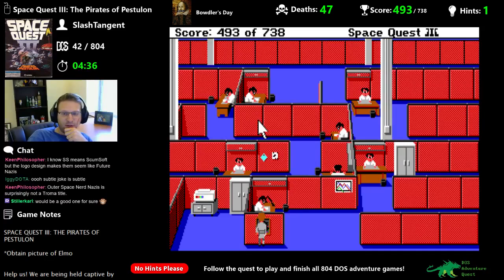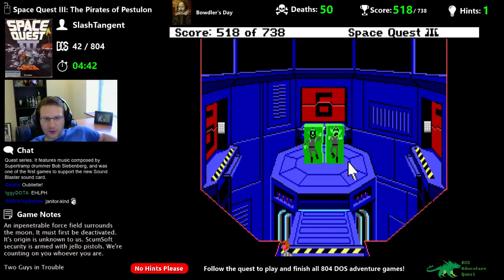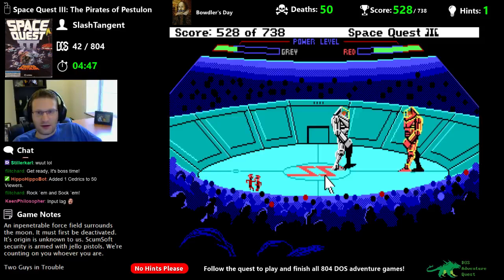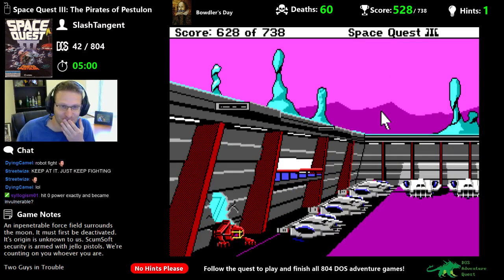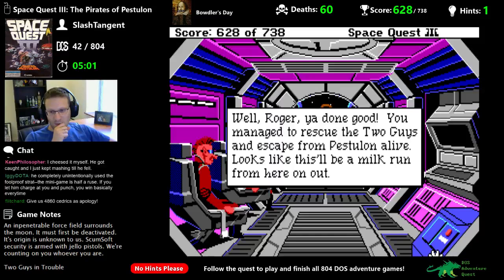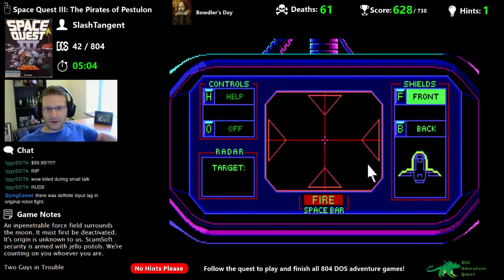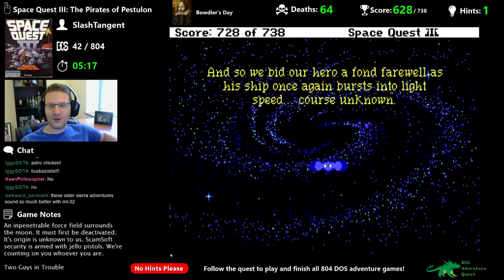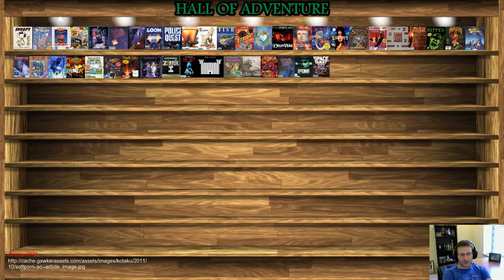Space Quest III: The Pirates of Pestulon game ending - Adventure Quest #42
The finale to Space Quest III, wherein we destroyed some lime jello, won(?) a round or rock 'em, sock'em, and got some new jobs for the Two Guys from Andromeda.

See the games I've completed in my quest to finish all DOS adventure games